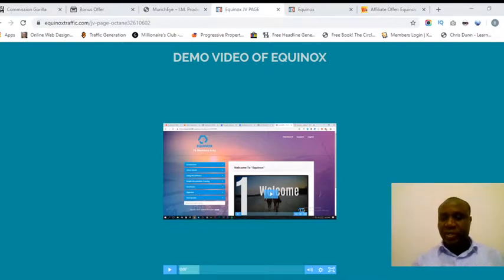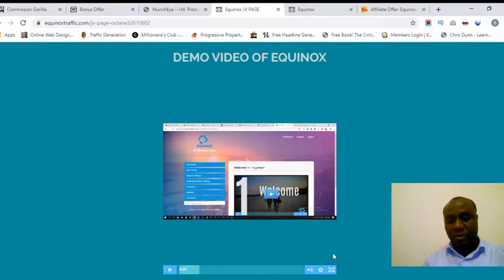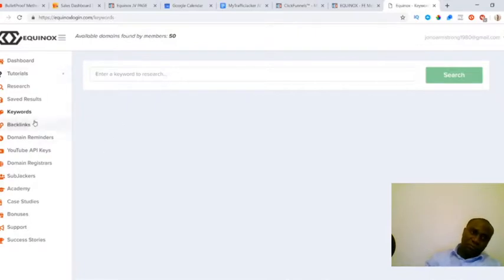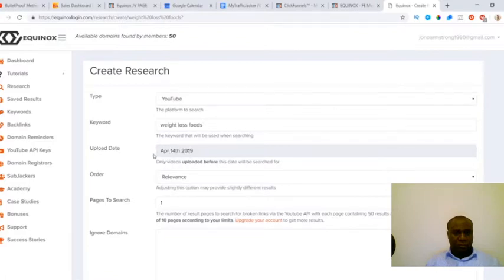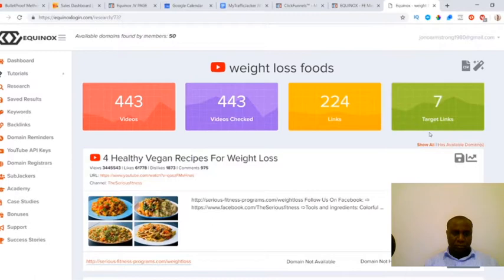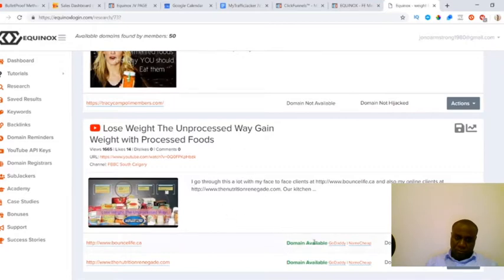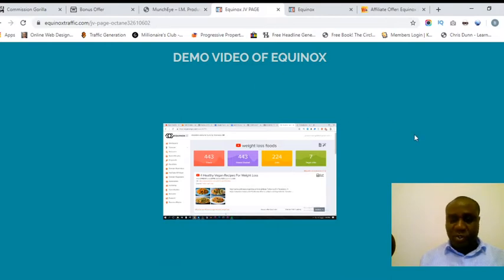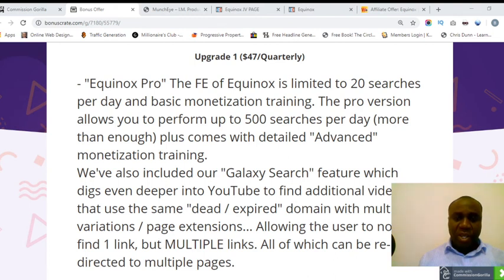Equinox Review : Equinox Demo Video and Equinox Bonus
Equinox Review : Equinox Demo Video and Equinox Bonus , Get Equinox Here:
Previous Product Reviews You Might Be Interested In Are:

Legally "HACK" Other People’s YouTube Videos using equinox
Equinox is a “One-Of-A-Kind” Software that allows ANYONE
(regardless of technical experience) to start generating a consistent $100/day

Equinox is a software that will scrape YouTube searching for “Broken Links”
These are links in the descriptions of YouTube videos that the original video creator has “Forgotten” to update.. Because they have “Forgotten” to update them, the links become “expired” and available to “revive”

When using Equinox, you’ll be able to search for videos based on when they were uploaded. Most people purchase domains for only a year, so just imagine how many more videos you can find when you go deeper into older videos!

 This in no way changes the price of the services provided. Thank you for the support!